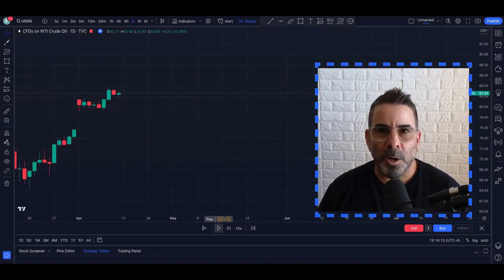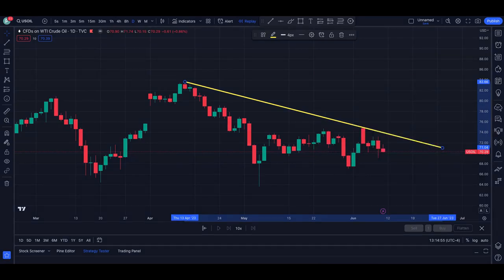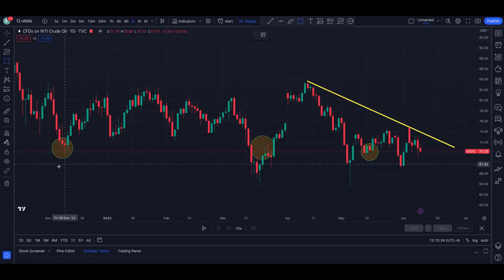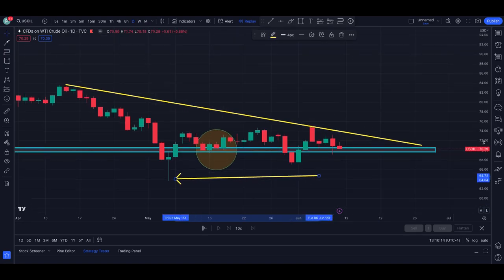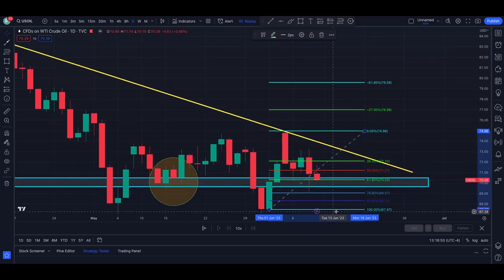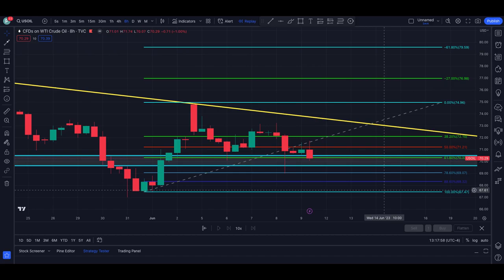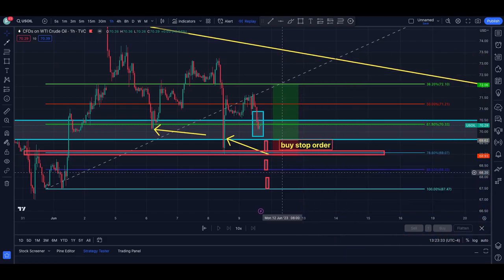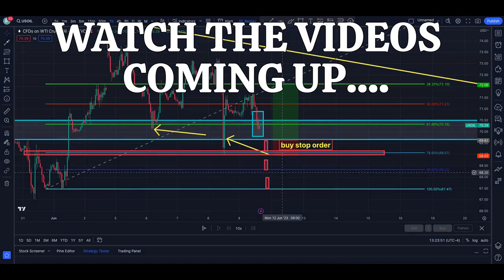Crude Oil Technical Analysis Breakdown: Latest News & Market Predictions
🛢️ Dive into the world of crude oil with The Motivational Professor as I analyze the latest market trends and news headlines! In this video, I will cover technical analysis, price movements, and the impact of recent events on the oil market.

Don't miss out on these valuable insights! 🔥